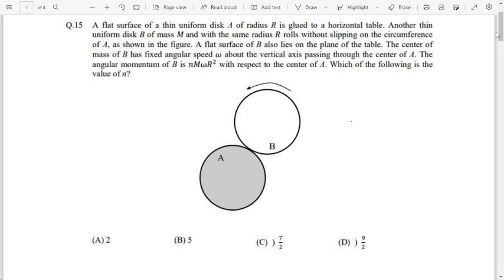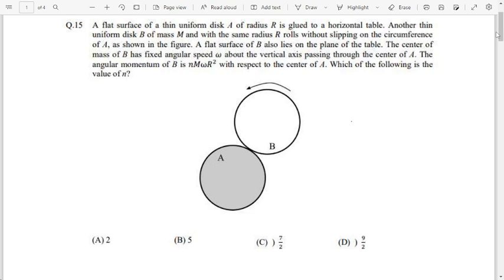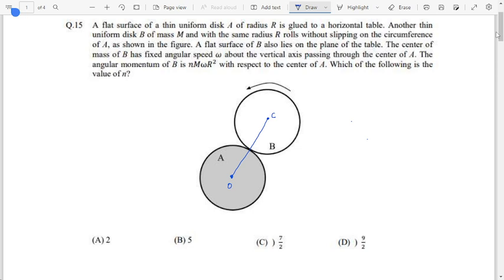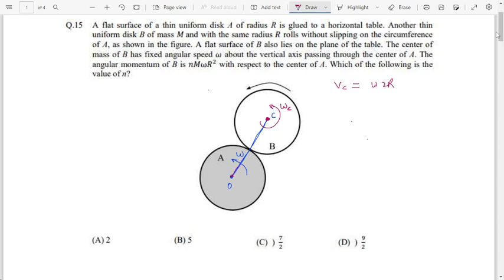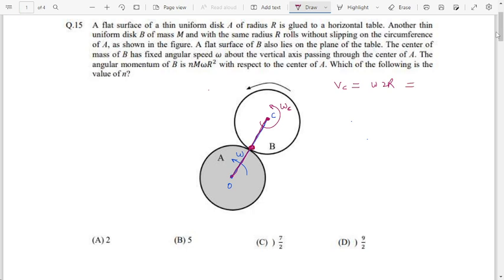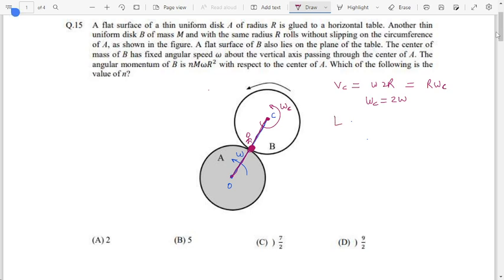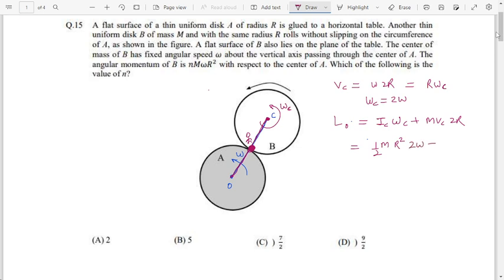JEE ADVANCED 2022 Paper 2 Physics Q15 SCQ Answer B Mechanics Rotation Vikas Agarwal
✅ Session PDF for "JEE ADVANCED 2022 Paper 2 Physics Q15 SCQ Answer B Mechanics Rotation Vikas Agarwal " ➡️
➡️ A flat surface of a thin uniform disk A of radius R is glued to a horizontal table. Another thin uniform disk B of mass 𝑀 and with the same radius 𝑅 rolls without slipping on the circumference of A, as shown in the figure. A flat surface of B also lies on the plane of the table. The center of mass of B has fixed angular speed 𝜔 about the vertical axis passing through the center of A. The angular momentum of B is 𝑛𝑀ω𝑅2 with respect to the center of A. Which of the following is the value of n?
A. 2
B. 5
C. 7/2
D. 9/2